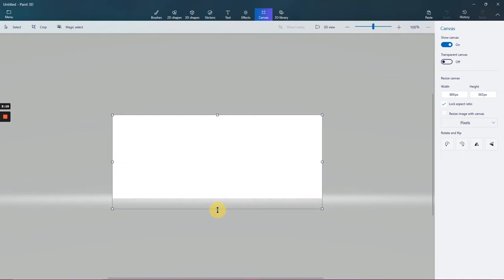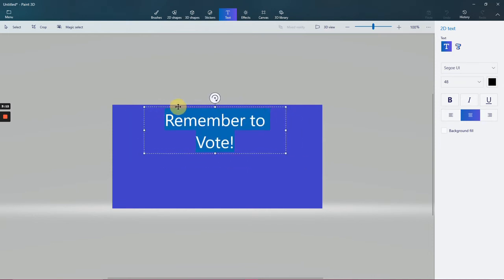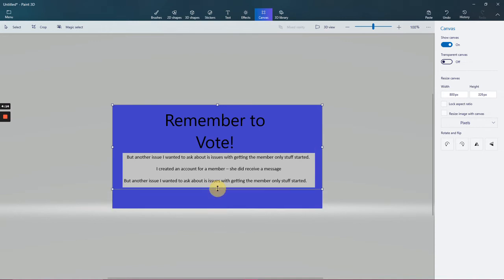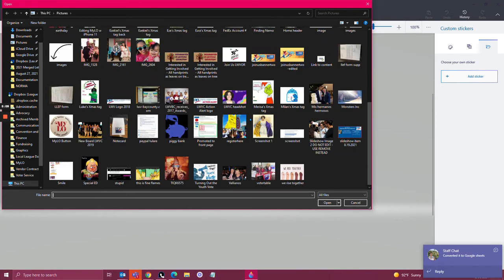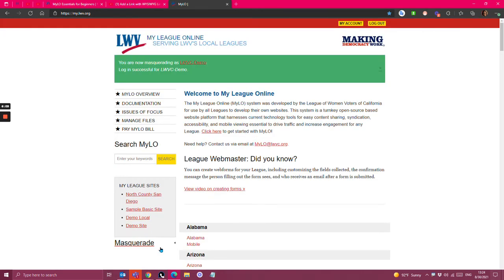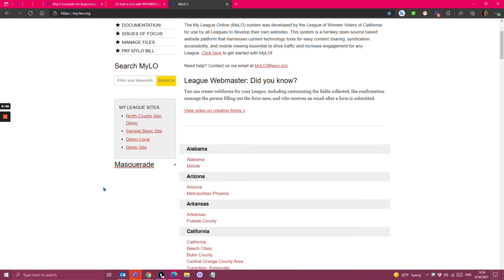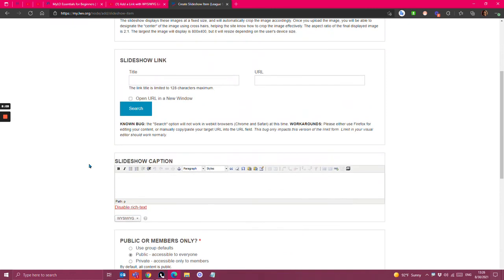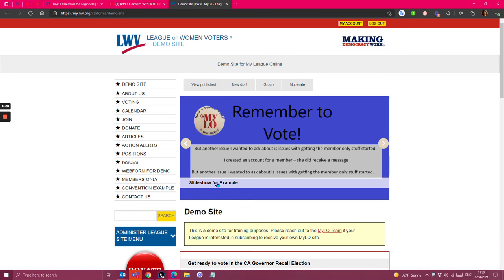How to create a slideshow image in Paint 3D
This is an example of how to use Paint 3D to create an image for your slideshow item. The instructions also include a tip on how to avoid the title bar from covering the content of your image.